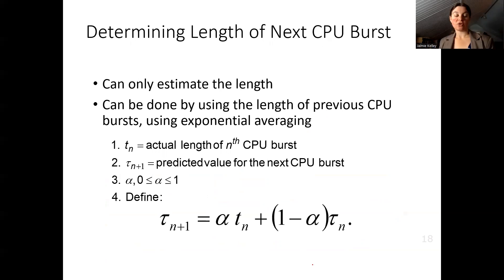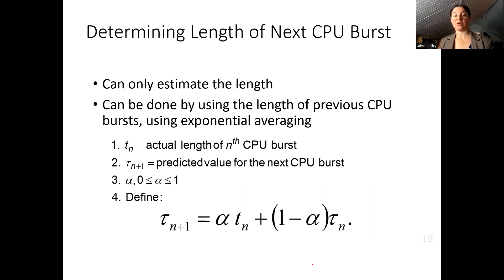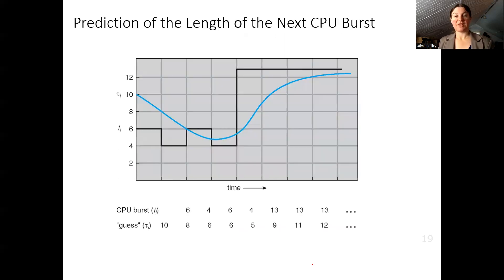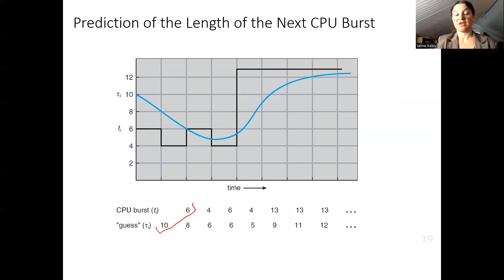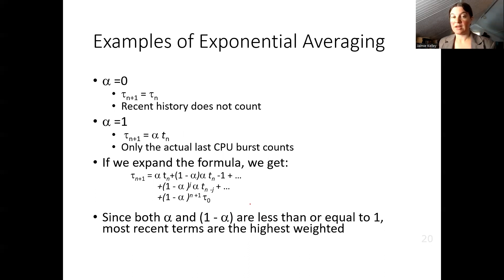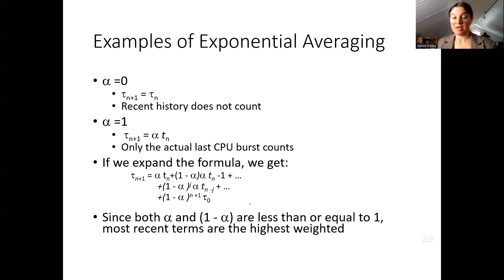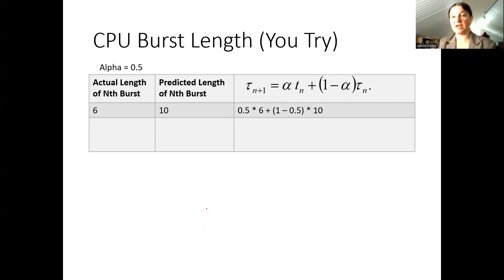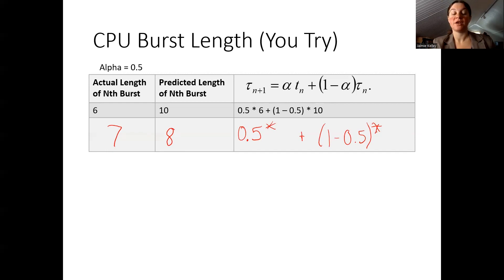Predicting the Next CPU Burst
In this video, I discuss one algorithm for predicting the next CPU burst, a necessary estimate used when executing CPU scheduling algorithms such as Shortest Job First and Shortest Time to Completion First.